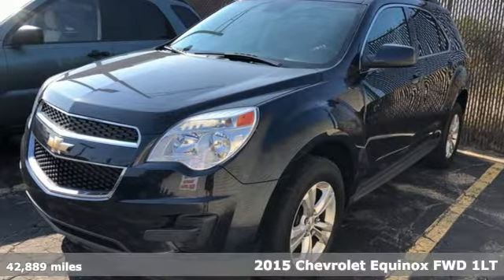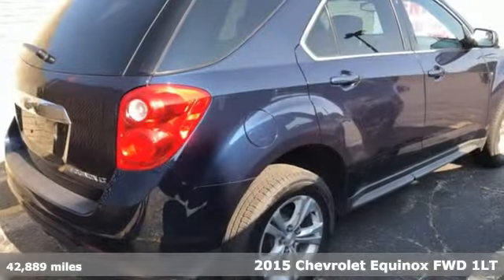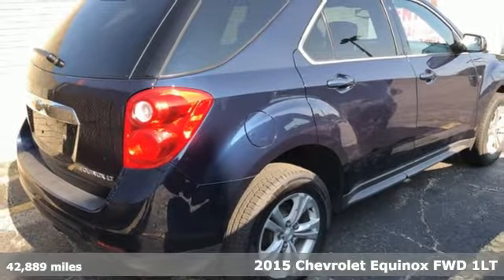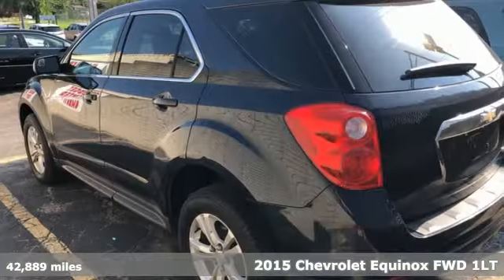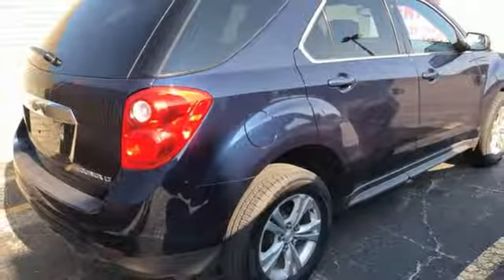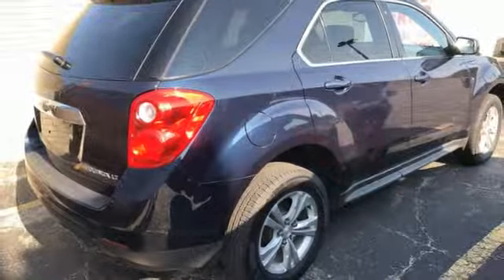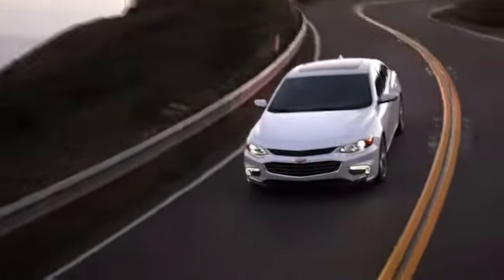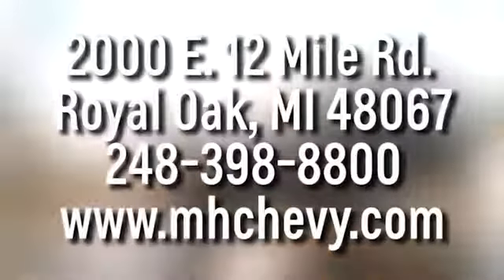Used 2015 Chevrolet Equinox Royal Oak, Detroit, MI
Year: 2015
Make: Chevrolet
Model: Equinox
Trim: LT
Engine: 2.4L 4-Cylinder SIDI DOHC VVT
Transmission: 6-Speed Automatic with Overdrive
Color: Blue
Interior: Jet Black
Mileage: 42889
Stock #: 3798ATW
VIN: 2GNALBEK9F1177488
CARFAX One-Owner. Priced below KBB Fair Purchase Price! Recent Arrival! Equinox LT 1LT Blue Clean CARFAX. Odometer is 11015 miles below market average! 22/32 City/Highway MPGbrbrbrAwards:br * JD Power Initial Quality Study * 2015 IIHS Top Safety Pick

Address:
2000 E 12 Mile Rd